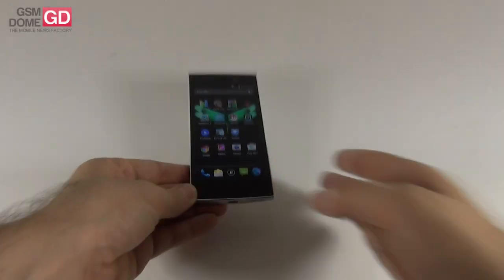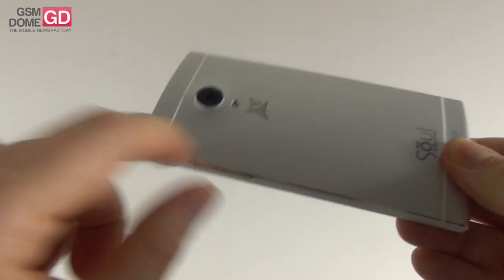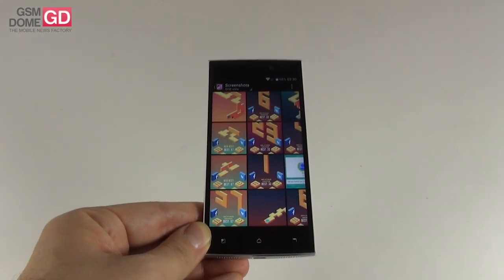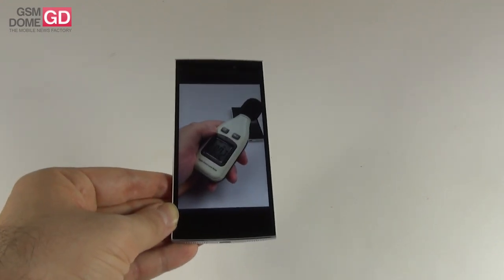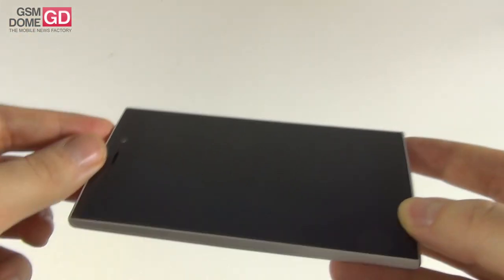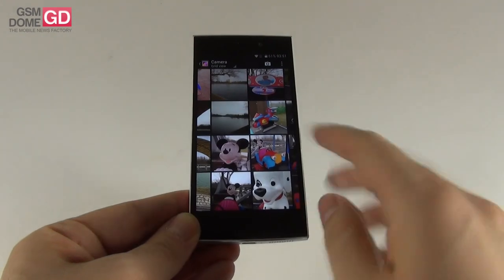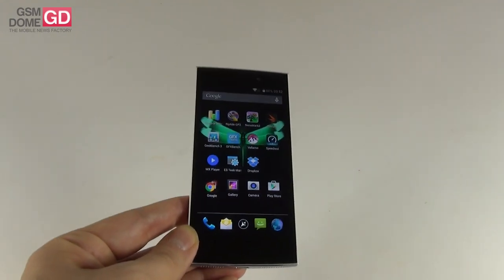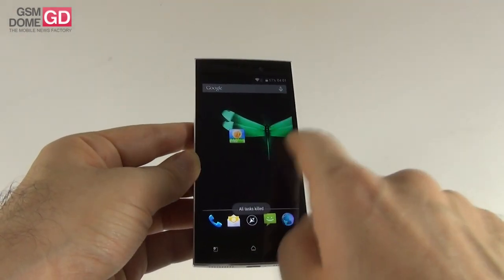Allview X1 Xtreme Mini/ IUNI U2 Review (Ultrapixel Selfie Camera Phone) - GSMDome.com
GSMDome.com reviews the handset Allview X1 Xtreme Mini, a rebranded version of the IUNI U2, a phone from China priced at $290. This device features a front Ultrapixel camera with 2 micron pixels, a 16 MP main camera, 2 GB of RAM and a Snapdragon 800 CPU. It also comes with a metallic body and a pretty thick case.